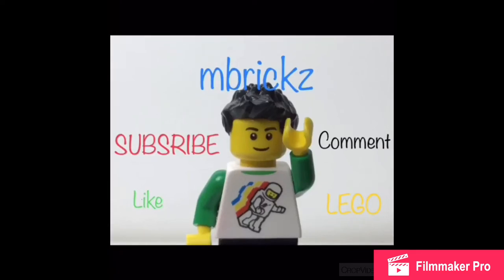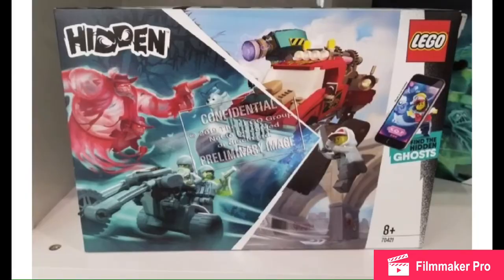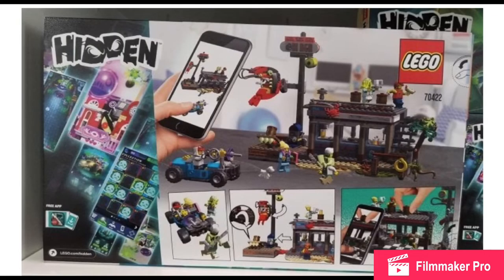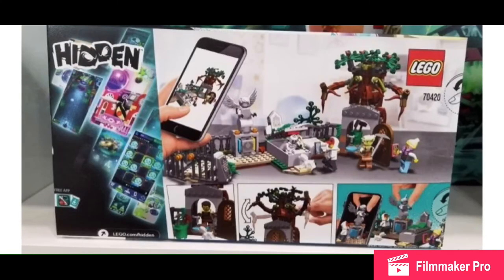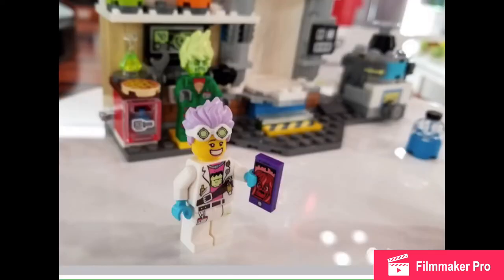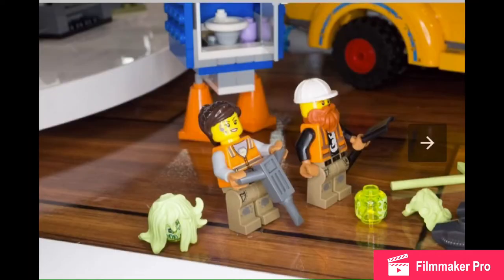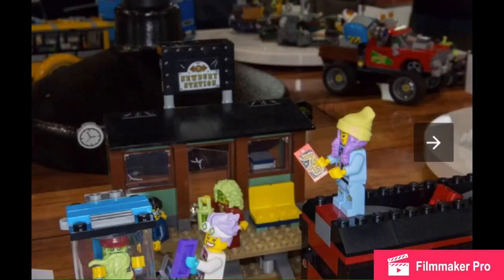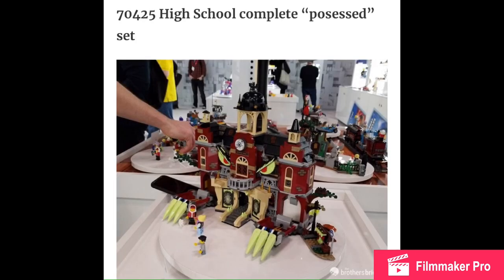New Lego Hidden Side Set Pictures From NY Toy Fair! Lego News #29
The full wave of hidden side sets were revealed at toy fair! Still waiting for official images though.